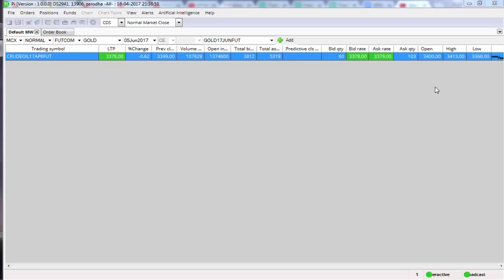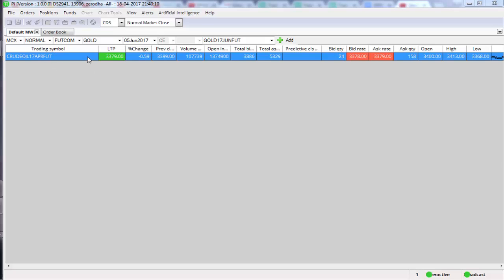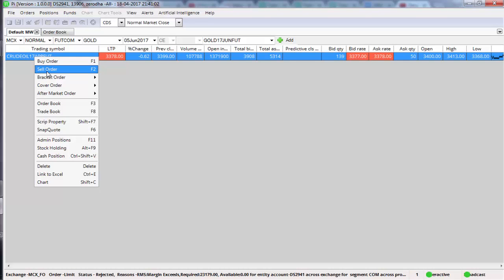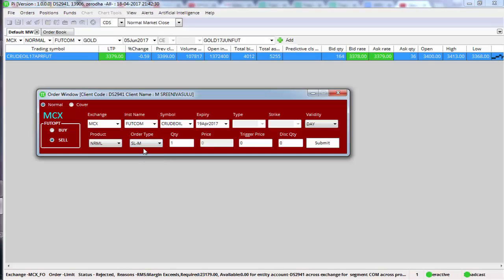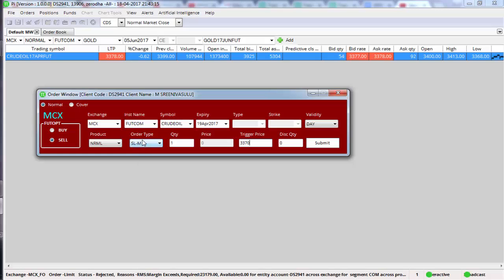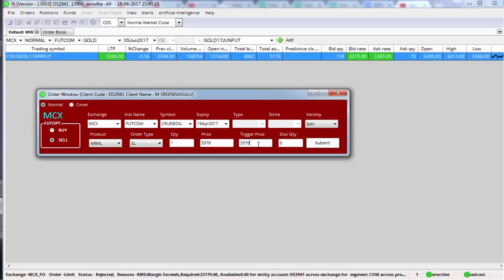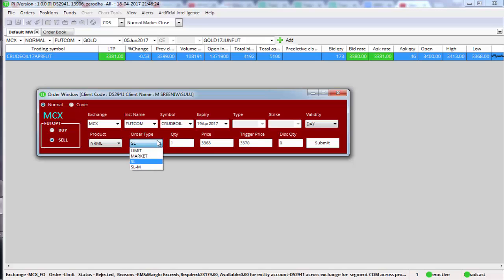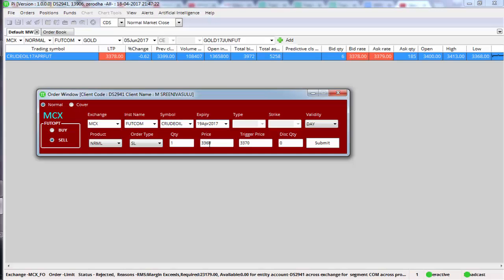Stop Loss Order Demo in Pi Trading terminal Zerodha